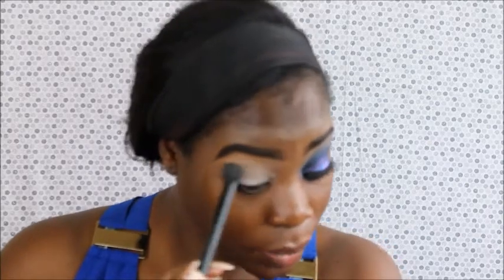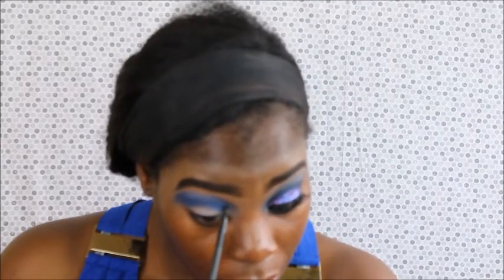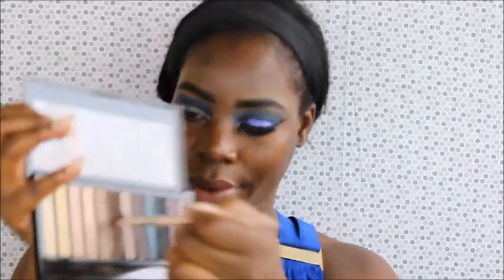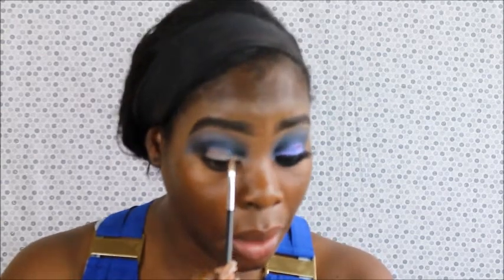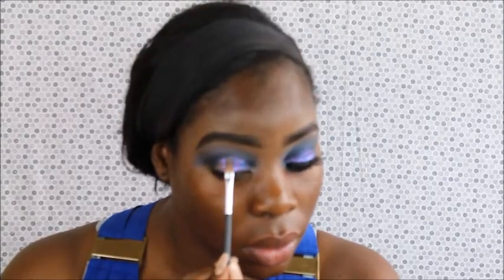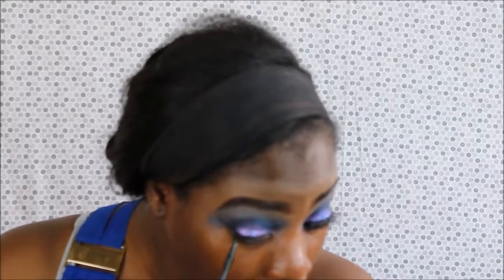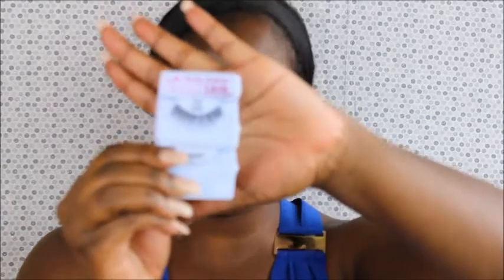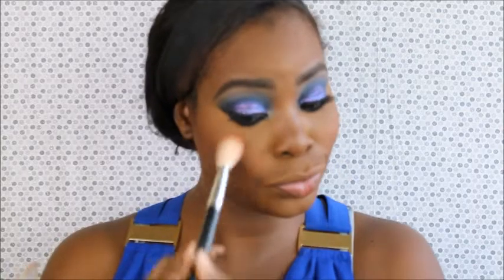Blue Smokey Eye and Pink Lips | Talk Through| CB&Tay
Whats Up Glam Squad!
Today im sharing how I achieve this this dramatic blue smokey eye with glitter. I had fun creating this look and I hope you guys are inspired to created a dramtic look of your own.

Products Used: All products used are mention in the video ☺

Lets Be Friends:
Instagram- @glamgeek_tay and @glam_cb